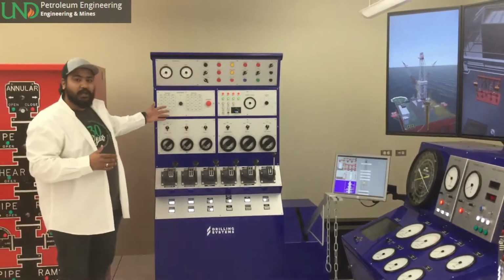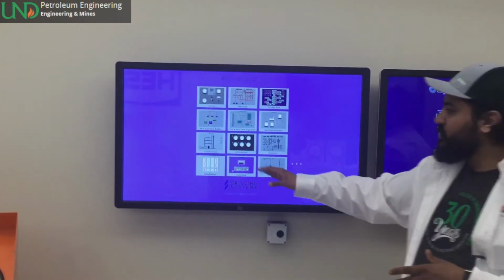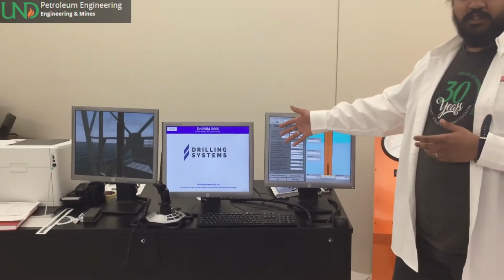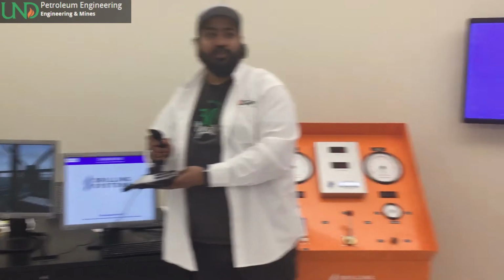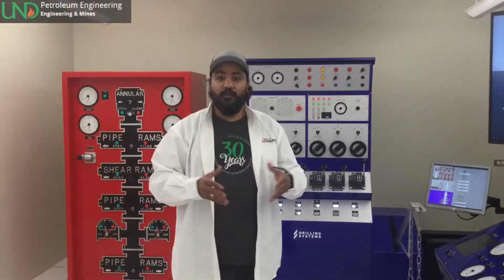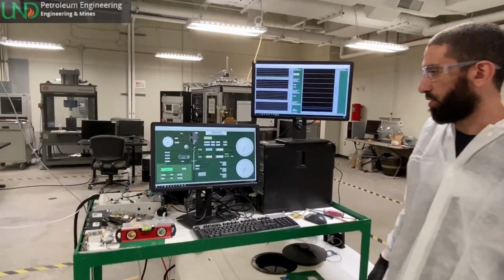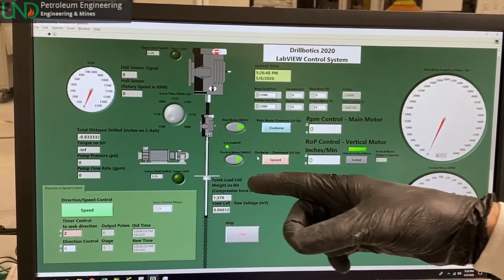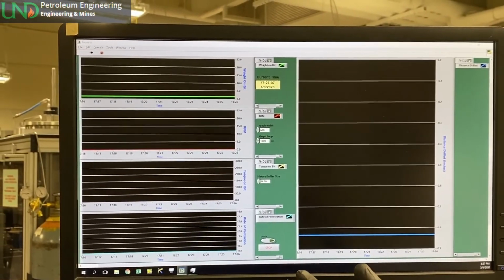PE Promotional Video